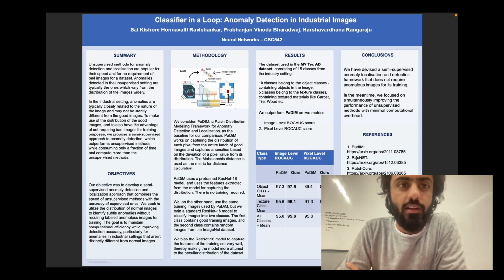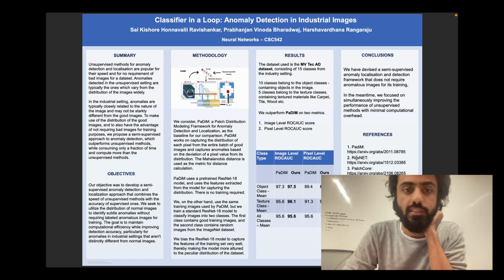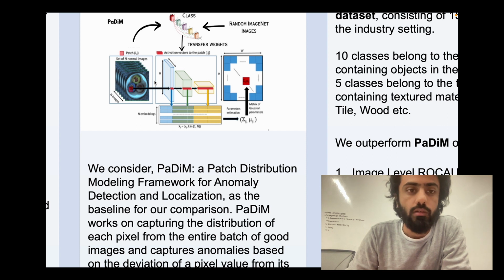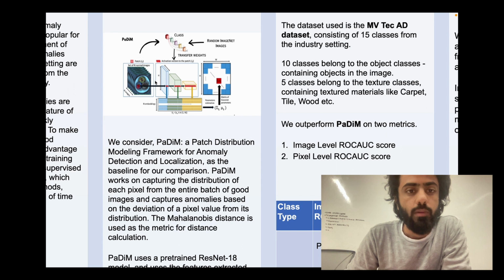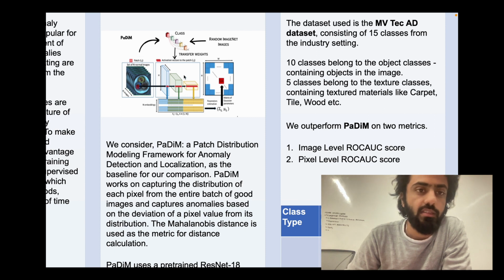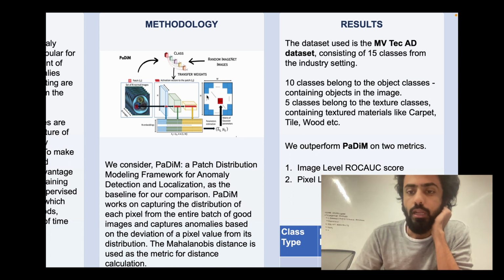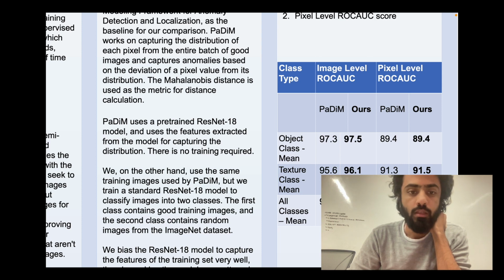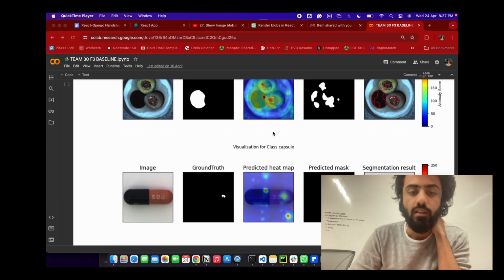MLSS - Classier in a Loop: Anomaly Detection in Industrial Images